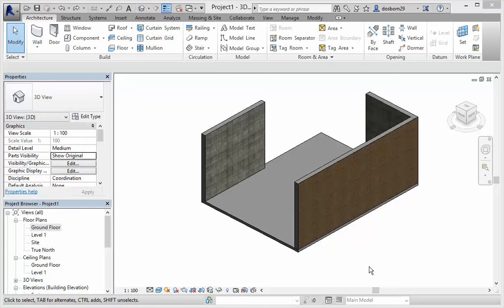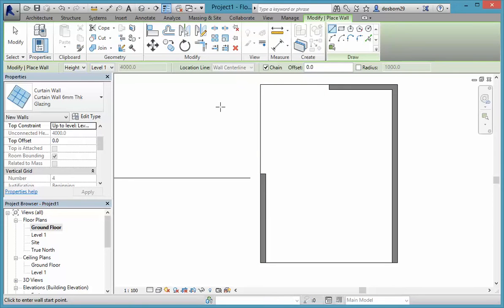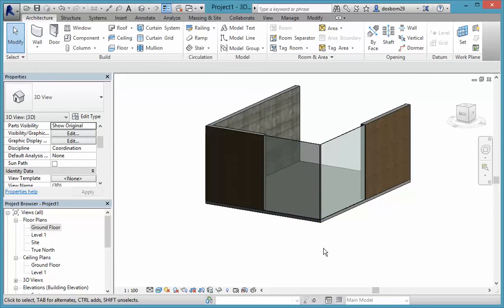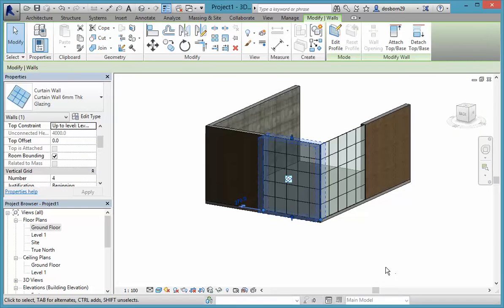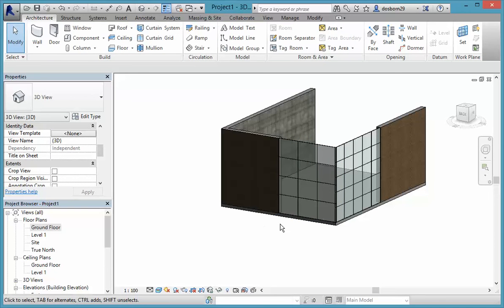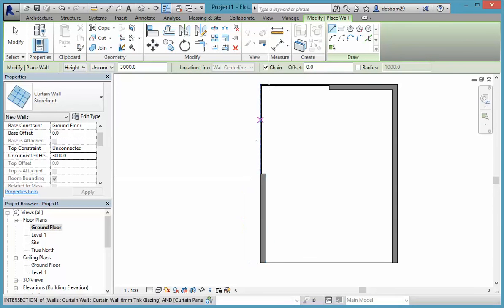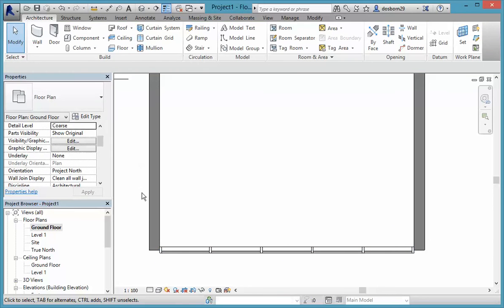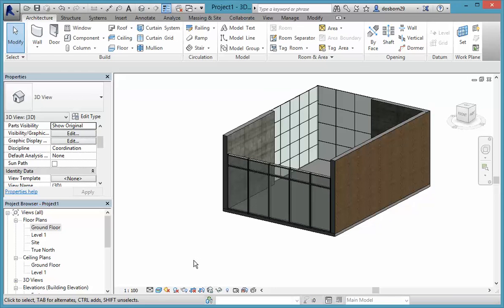0503 Inserting Curtain Windows & Storefronts